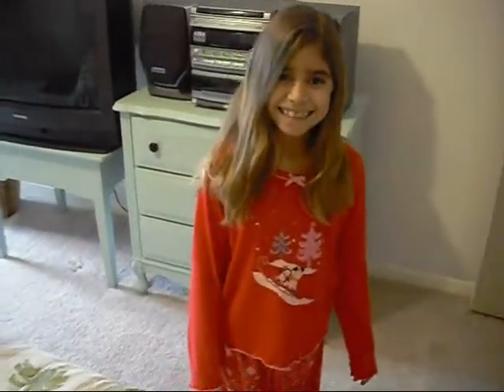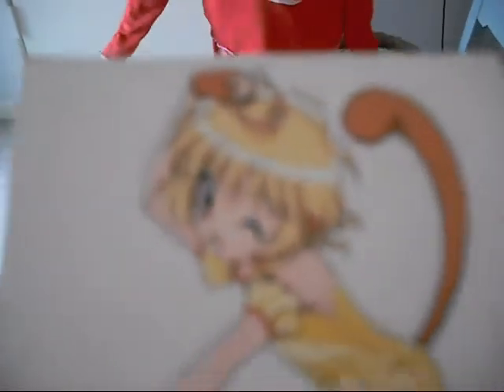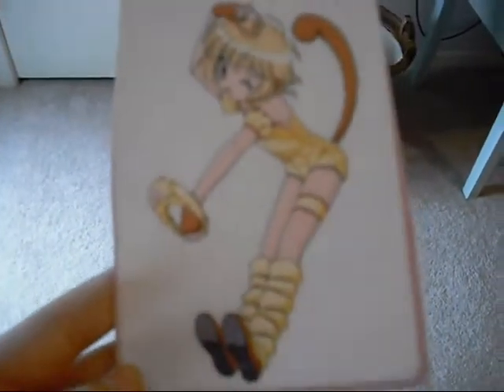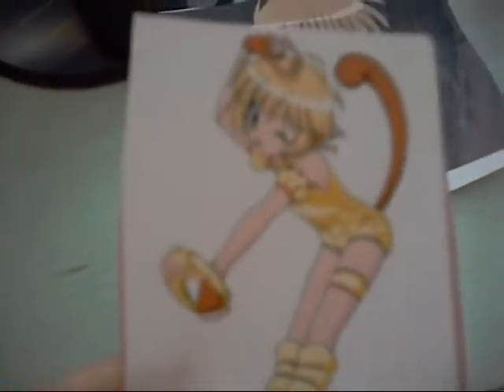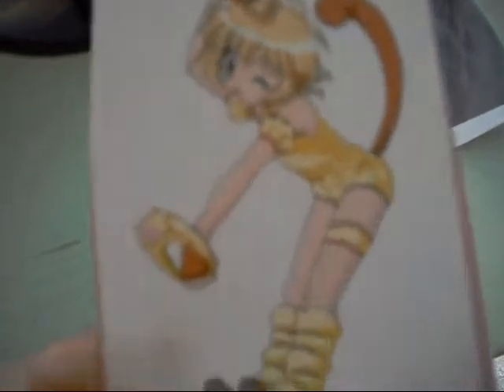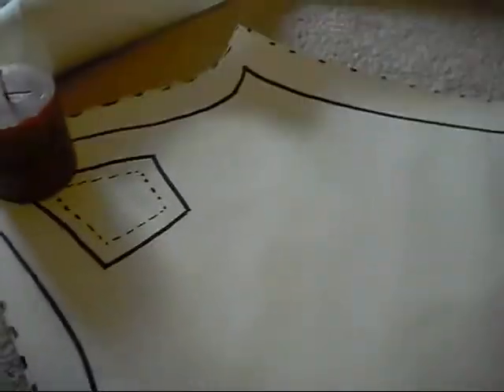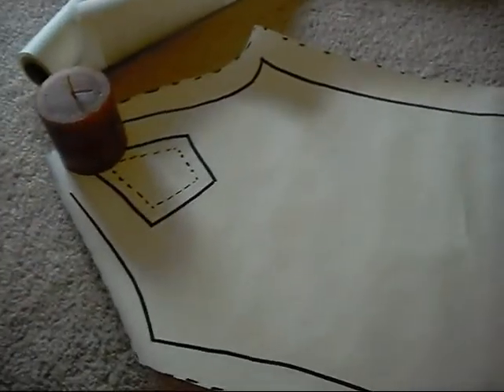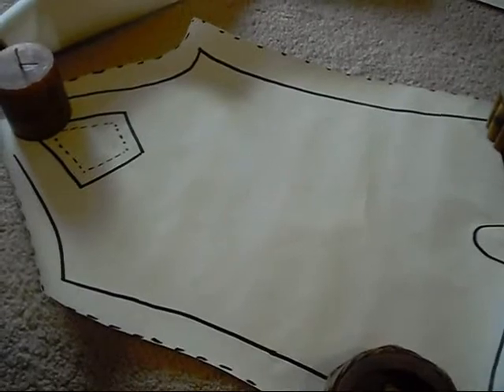Cosplaying With Christy: Measuring and Patterns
THis is the first video put up by Christy. It shows the planning and patterns for a cosplay/

Cosplay featured: Pudding, Tokyo Mew Mew